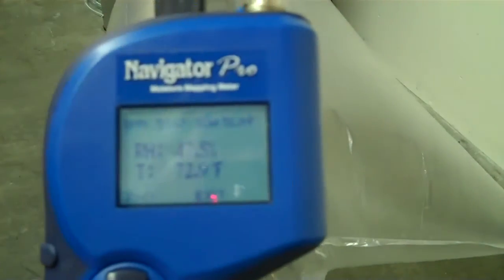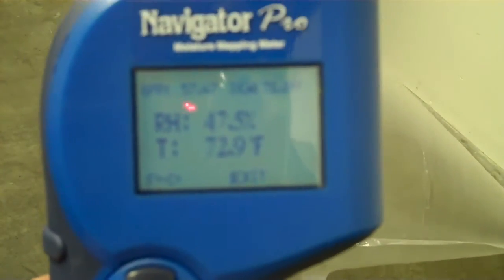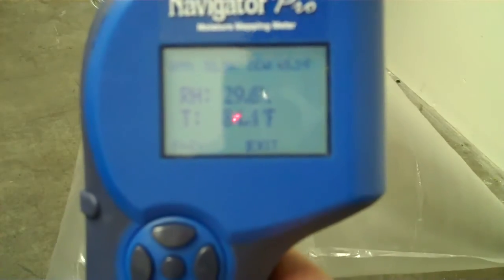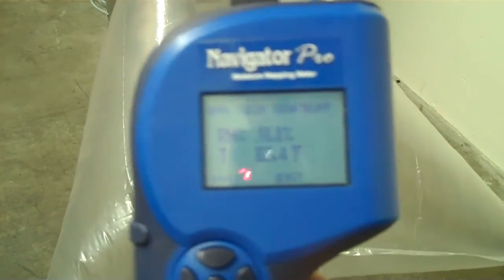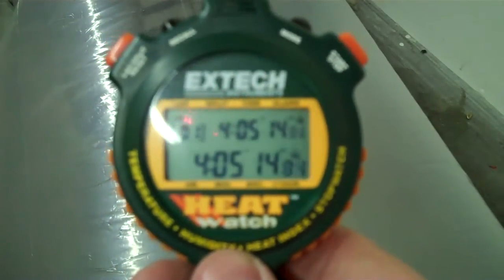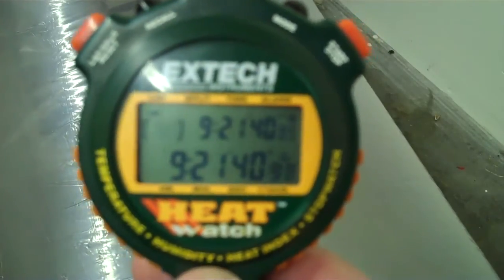Evaporating water w/a dehumidifier